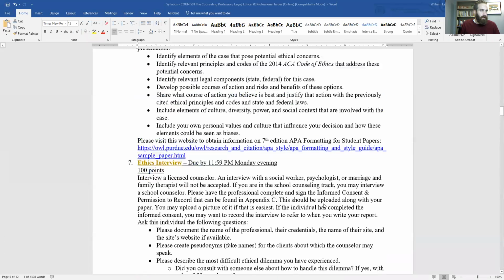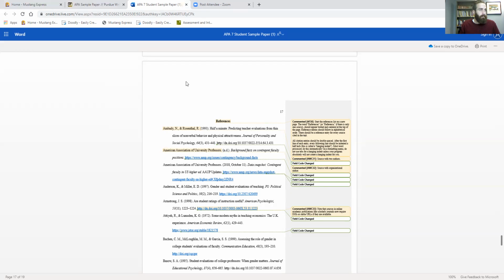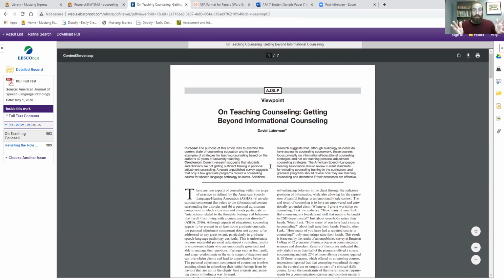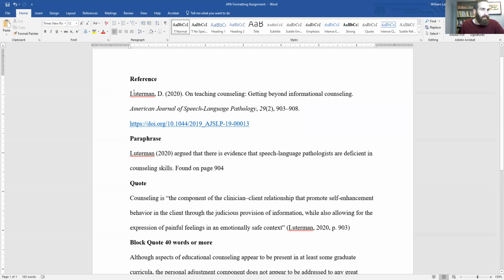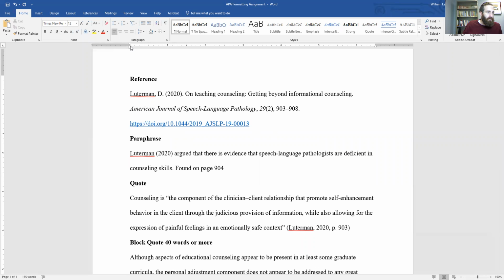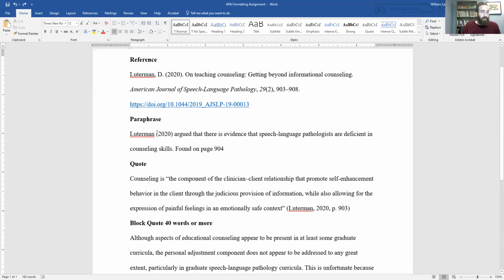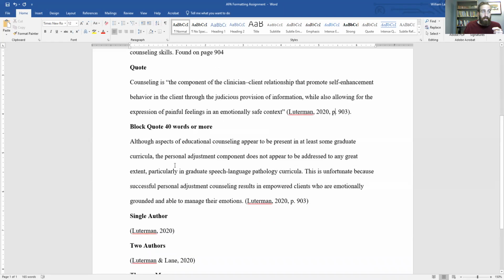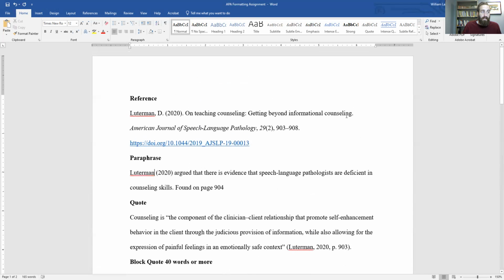APA 7th ed. Formatting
This video is to help my students better understand APA Formatting.